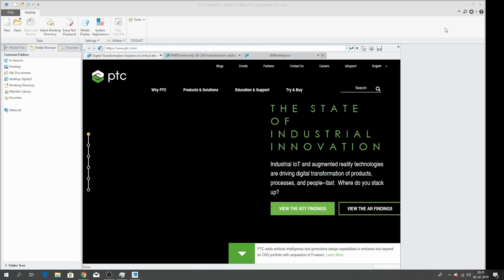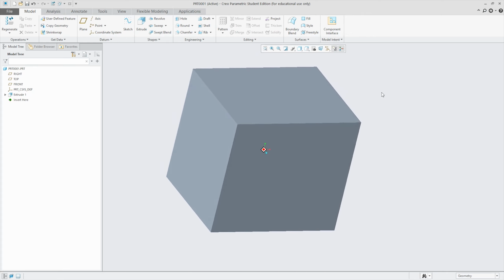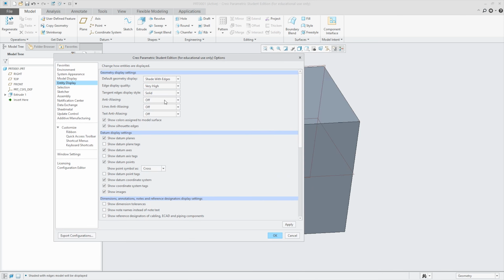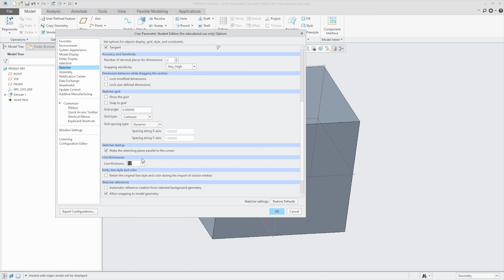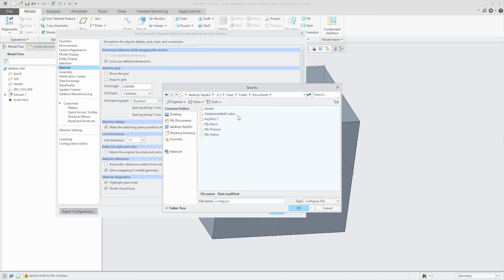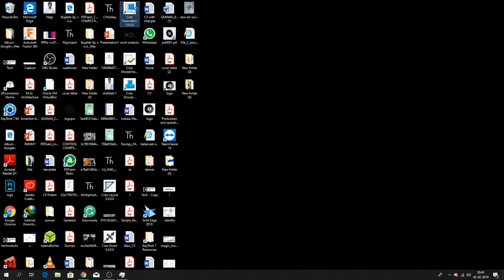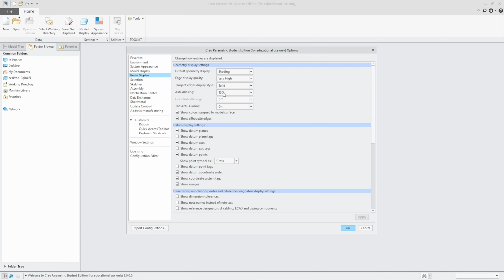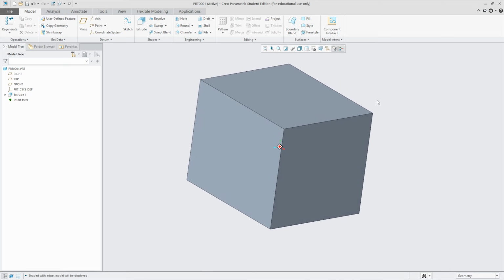Ptc creo tutorial | Creo Parametric Settings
In this video, I will tell you about the basic settings that we should do after installation or maybe later on. Ptc creo tutorial Creo Parametric Settings. See the whole series on PTC Creo Parametric.

The Setting explained in this video are a part of the config.pro file
1. Minimize Browser by default.
2. Make Sketching Plane Parallel to screen.
3. Enable Disable Animation while modeling.
4. Line Thickness Sketcher mode
5. Lock the dimension after modification option
6. Default model orientation.
7. Default Geometry Display
8. Edge Display Quality
9. Tangent Edge Display Style
10. Anti Aliasing
11. Text Aliasing
12. Export Settings
13. Where to save config.pro
14. Defining startup directory
15. Effects Briefly were seen on a new Model.

In my next video, I will show
1. How to define the default template for Solid, Sheet metal, assembly, and their brief customization.
2. How to set unit systems.

If you find the content helpful then support me, I need your help.